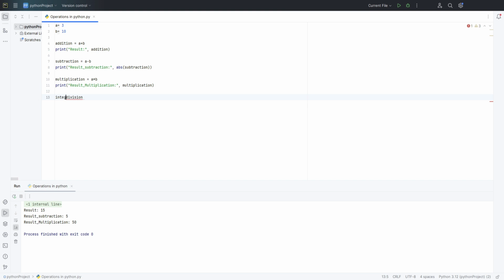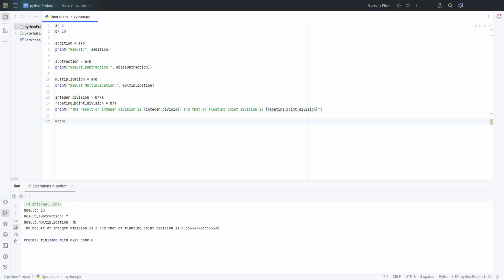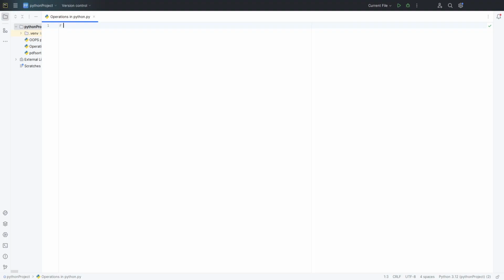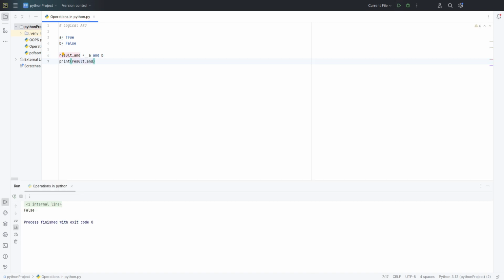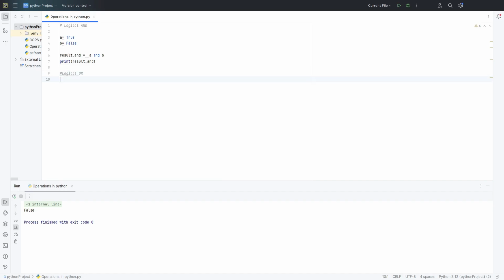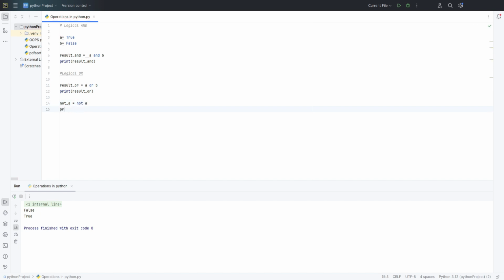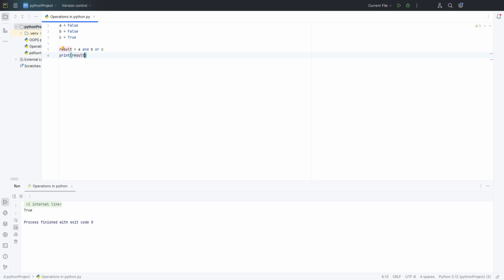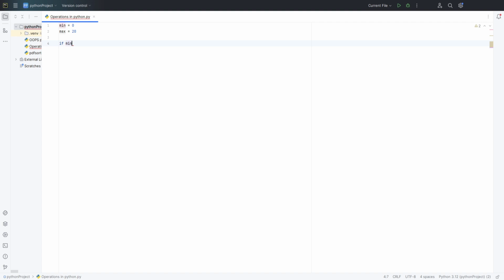Operators In Python | Arithmetic, Logical, Unary, Assignment, Relational Operators In Python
In This Video On "Operators In Python | Arithmetic, Logical, Unary, Assignment, Relational Operators In Python," we cover the different types of operators used in Python programming. Understanding these operators is essential for performing various operations on data, making them a fundamental part of Python programming. This tutorial is designed to help beginners grasp the functionalities and applications of these operators with clear explanations and practical examples.

This video on "Operators In Python | Arithmetic, Logical, Unary, Assignment, Relational Operators In Python" Includes the following Topic:

00:00 Introduction
00:29 Unary operations explained
00:58 Arithmetic operations overview
03:35 Assignment operations in Python
05:30 Relational operations in Python
06:47 Conclusion

1. What are the different types of operators in Python?
Python supports several types of operators that are used to perform operations on variables and values. These include Arithmetic Operators, Logical Operators, Assignment Operators, Relational Operators, and Unary Operators. In this tutorial, we explain each type of operator, their syntax, and how they are used in Python. By understanding these operators, you can write more efficient and effective Python code.

2. How are Arithmetic, Logical, Assignment, and Relational Operators used in Python?
Arithmetic Operators in Python are used to perform mathematical operations such as addition, subtraction, multiplication, and division. Logical Operators are used to perform logical operations and return a Boolean result. Assignment Operators are used to assign values to variables, while Relational Operators are used to compare two values and return a Boolean result. This video provides practical examples to demonstrate how these operators are used in Python programming, helping beginners to apply them in their own projects.

About The Knowledge Academy:
High Success Rate: Accomplish your goals with our 98% pass rate
Industry Accredited: Learn with confidence, accredited by PeopleCert, PMI
Worldwide Centers: Access top-tier learning in 195 countries
Excellence Acknowledged: Recognised by The Times and PWC for our commitment
Wide Partnerships: Benefit from our extensive network of 3000+ organisations
Flexible Learning: Explore diverse training methods tailored to your needs